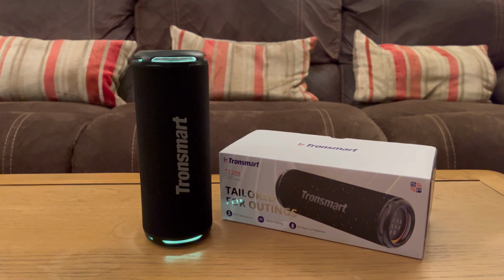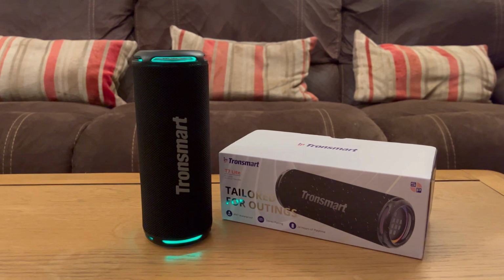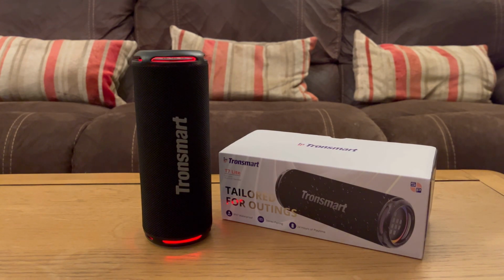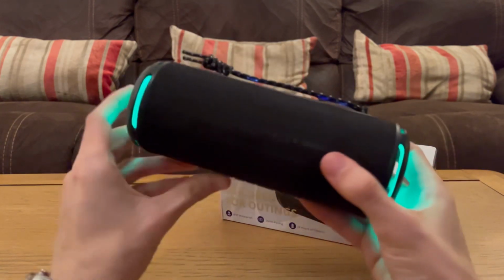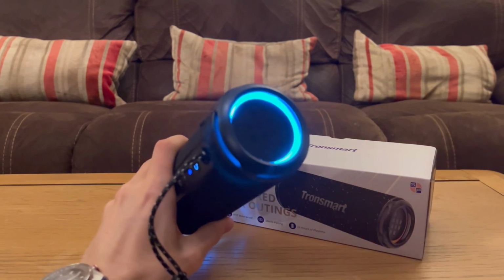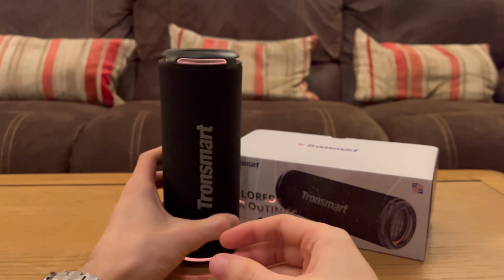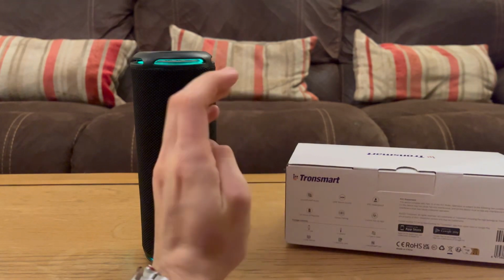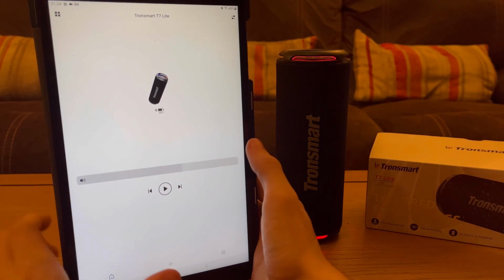Tronsmart T7 Lite Review - All this for £25!?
where you can see a broken down scoresheet of every speaker I have ever reviewed. It helps you see where each speaker shines, and which is best overall.